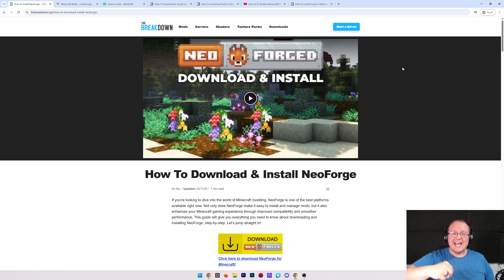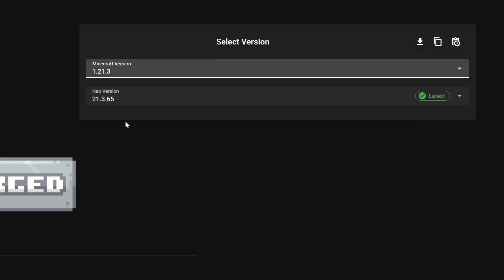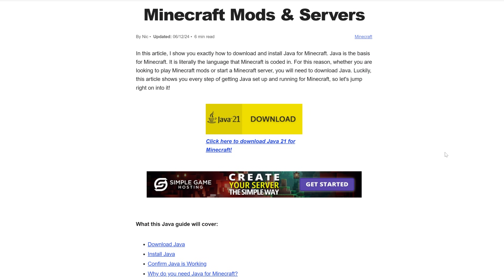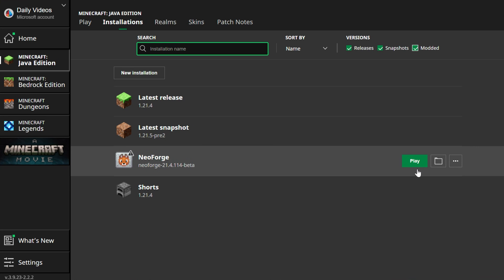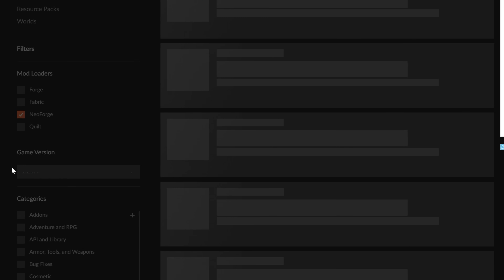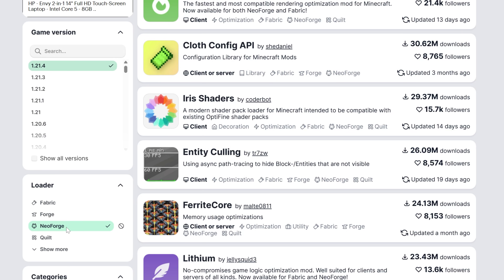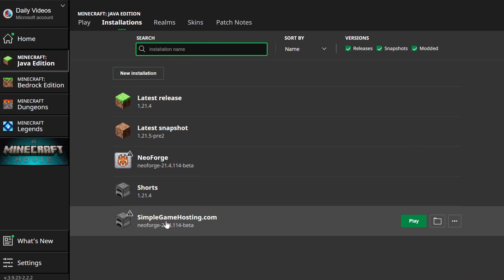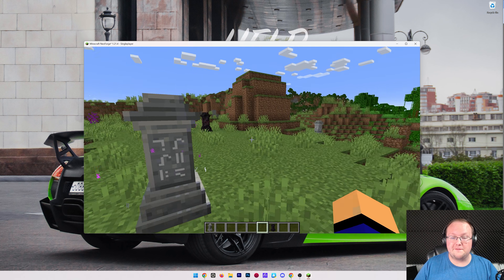How To Download & Install NeoForge Mods in Minecraft (2025)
NeoForge is one of the most popular Minecraft mod loaders, and this video is our complete guide on how to download and install NeoForge in Minecraft in 2025. This will allow you to play any Minecraft NeoForge mods you want in any Minecraft version. So, without anymore delay, here is how to add NeoForge mods to Minecraft in 2025!

About this video: NeoForge is a modern fork of the Forge mod loader. It takes Forge and adds various changes and improvements making things better and better overtime with the goal of providing a better development experience, increased before, and an improved community.

This video is our complete guide on how to download and install NeoForge for Minecraft in 2025. This will allow you to get NeoForge mods like Just Enough Items, Waystones, Biome’s O’ Plenty and any other NeoForge mods you want. Lets dive into it!

That will take you to our complete text guide that will always be up to date to the most recent version of NeoForge. On this page click the “Download NeoForge” button to go to NeoForge’s official download page.

On this page, click the “Latest NeoForge Installer” button to download the NeoForge Installer. You can also go to the “For Other Versions” drop-down, click the button there, and then download specific versions of NeoForge.

We can now move on to how to install NeoForge in Minecraft. Start off by finding the NeoForge Installer you downloaded, and right-click on it. Selection Open With and “Java”. The NeoForge Installer will then open up. If it doesn’t, you will need to download Java from the description above. Java is required to install NeoForge.

In the Installer, click on “Proceed”, and NeoForge will install in Minecraft. The only reason that NeoForge will fail to install is if Minecraft or the Minecraft Launcher is open, make sure those are closed, and you will need to have played the version of Minecraft you are installing NeoForge for.

At this point, we go into the Minecraft Launcher, click on “Installations” at the top and make sure the “Modded” checkbox is checked in the top right. You will have a NeoForge Installation. Hover over this, click Play, click Play again, and Minecraft will now open up with NeoForge.

How do you install NeoForge mods now that you have NeoForge itself? Well, to get started, make sure that you are downloading NeoForge mods for the version of NeoForge you are installing. It’s worth noting that Forge mods will not work. NeoForge mods MUST be for NeoForge. You can download mods from CurseForge and Modrinth, which are both linked above and even filter for the NeoForge mod loader.

Once you have mods, play Minecraft with NeoForge. Then, click on the “mods” button on the main menu. In the bottom left, there will be a “Open Mods Folder” button. Click this to open your mods folder. Drag-and-drop the NeoForge mods you want to install into this mods folder. It’s that easy!

Now, just restart Minecraft, making sure you are playing with your NeoForge installation, and your mods will be active in-game!

With that being said, you now know how to download and install NeoForge in Minecraft. We will try our best to help you out.